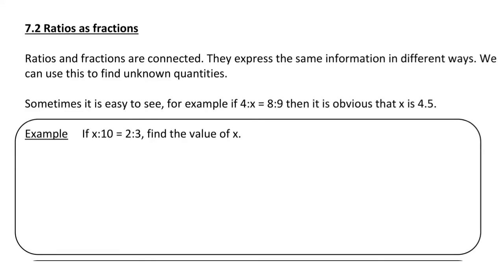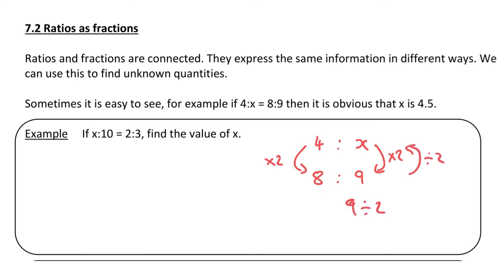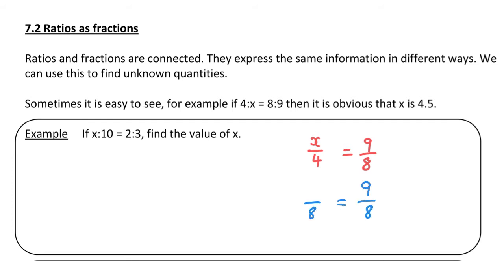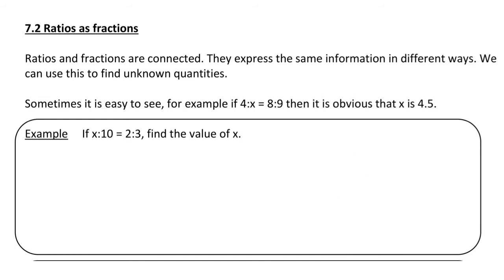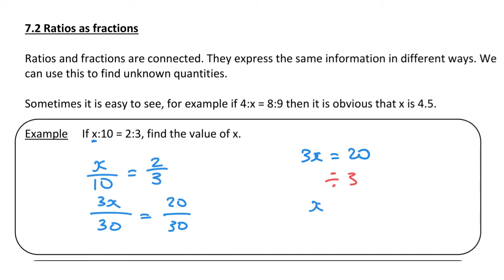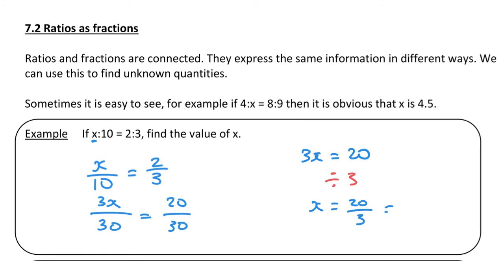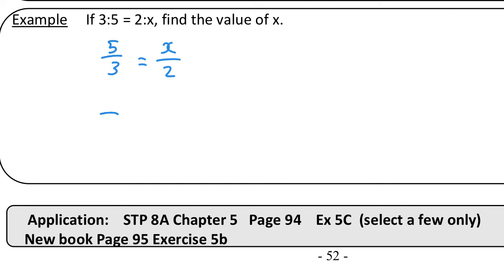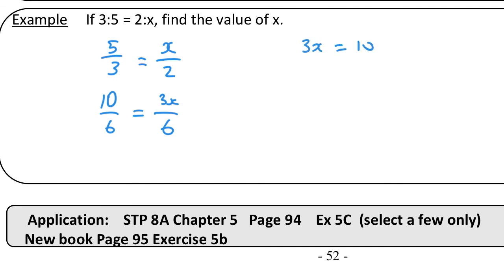Year 9 7.2 Ratios as fractions